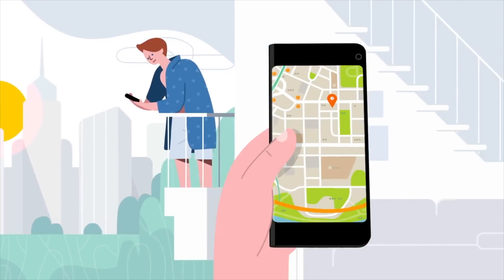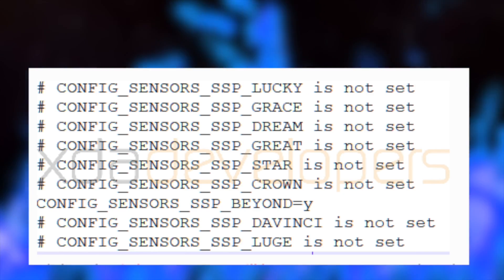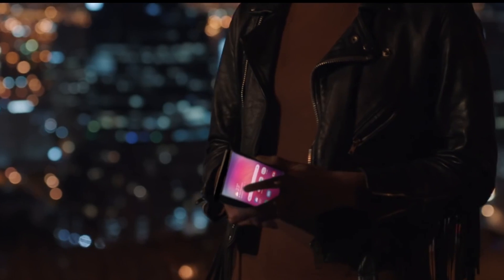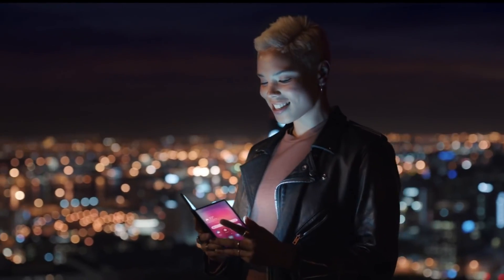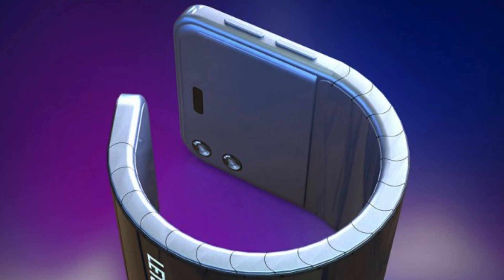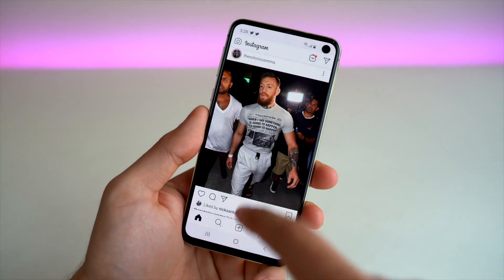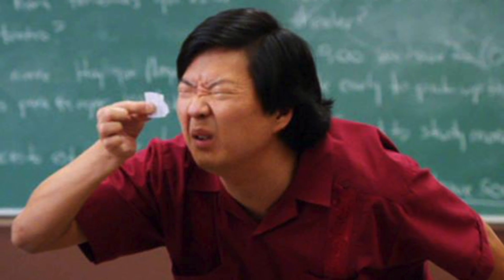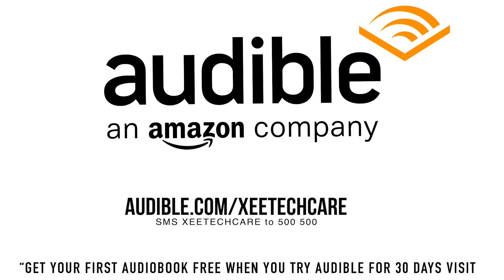Samsung Galaxy Fold 2 is COMING!!!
Samsung Galaxy Fold 2 is coming 2019!